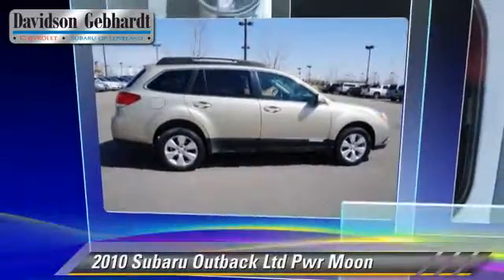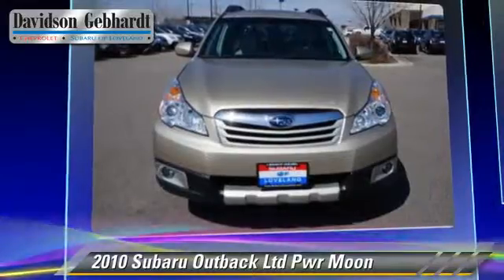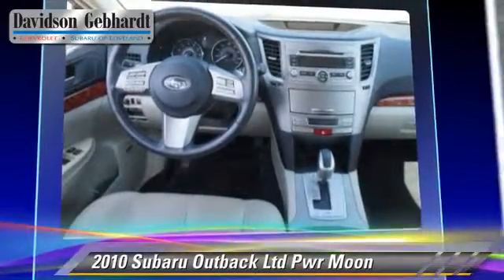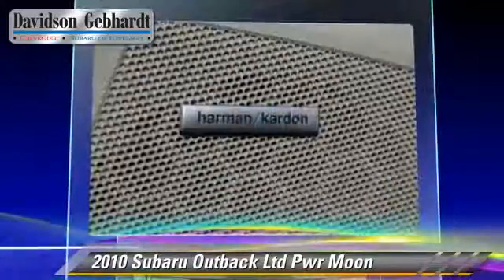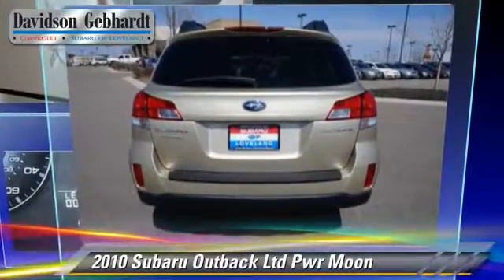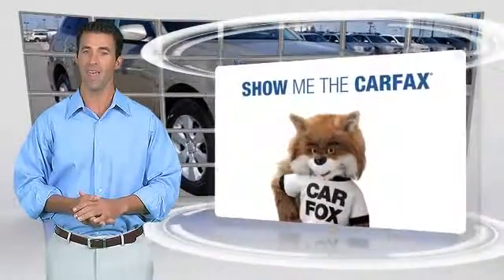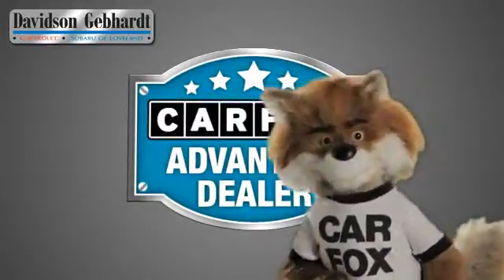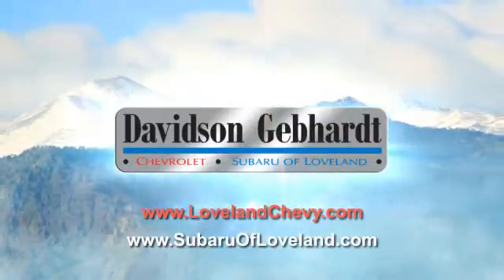Davidson-Gebhardt Chevrolet, Loveland Denver Boulder CO 80538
Davidson-Gebhardt Chevrolet

3880 Test Circle Loveland Denver Boulder CO 80538

[DFIN:3:2958850:I:3055:FFD88103:4658d3875d34b358a234e3afa2645264]